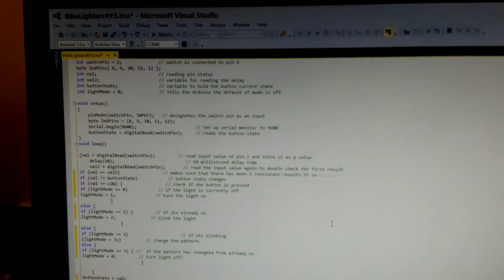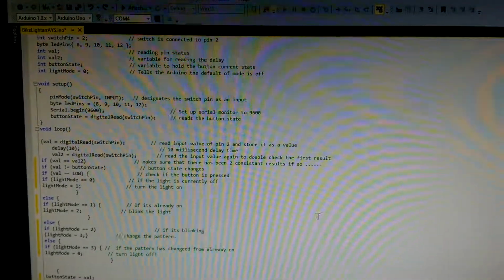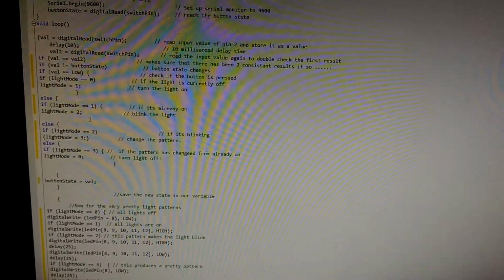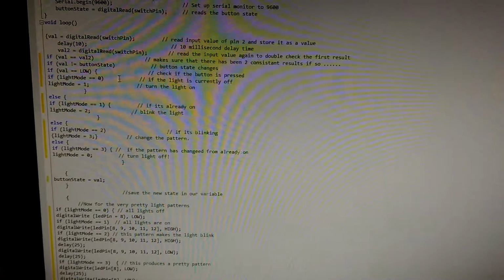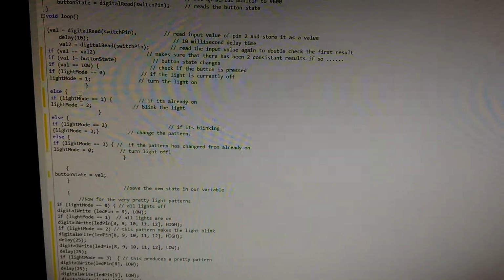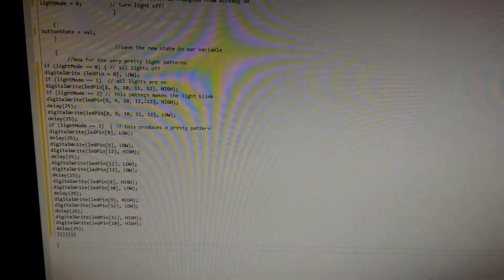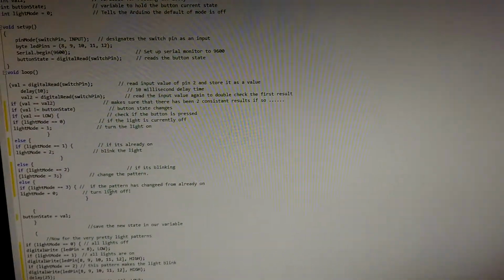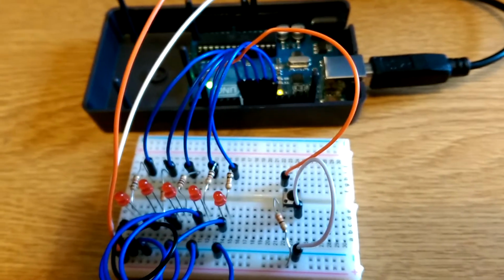University Challenge for Arduino #2 (Flashing Bike Light)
Challenge Number 2 producing a variable mode flashing bike light